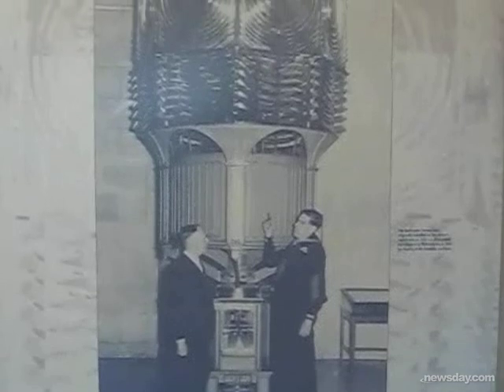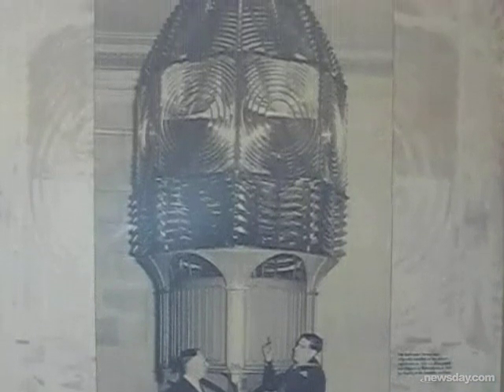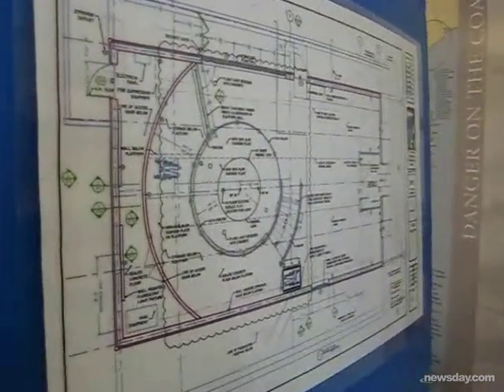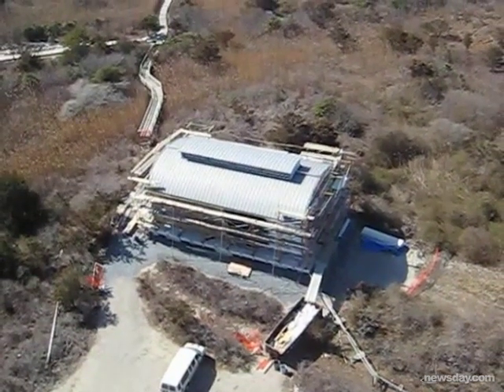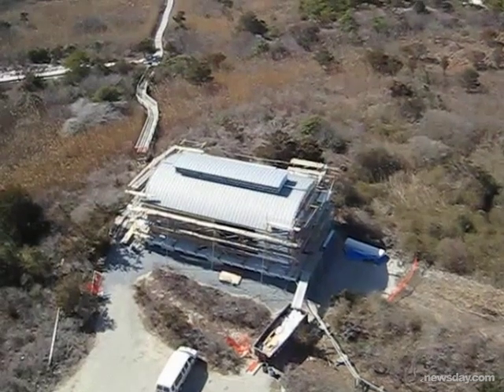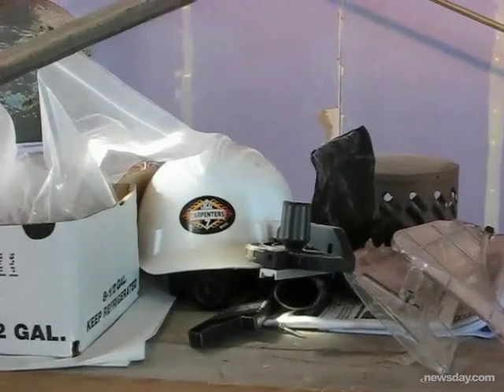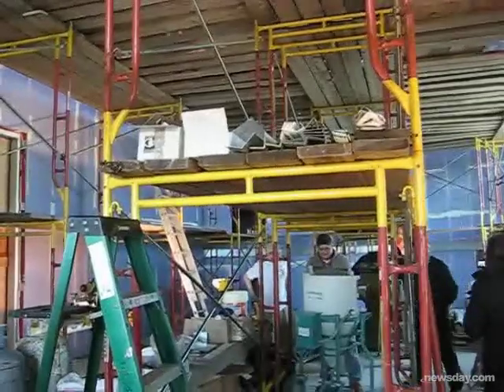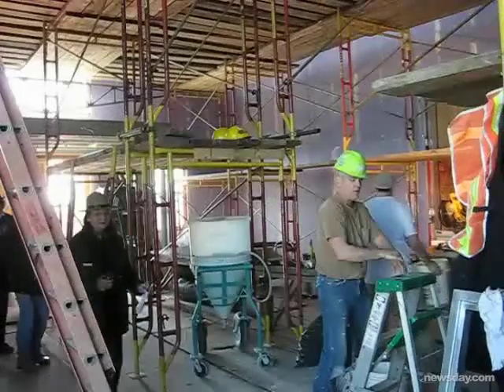Historic lens returns to Fire Island Lighthouse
The original Fresnel lens, which was removed from the lighthouse in 1933 and sent to a Philadelphia museum, is coming home. Videojournalist: Carl Corry  (March 8, 2011)